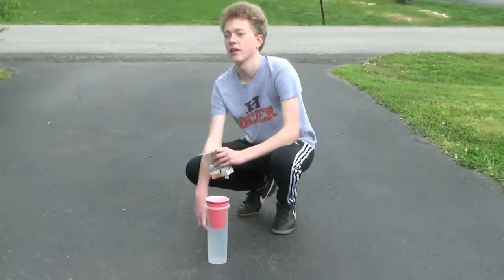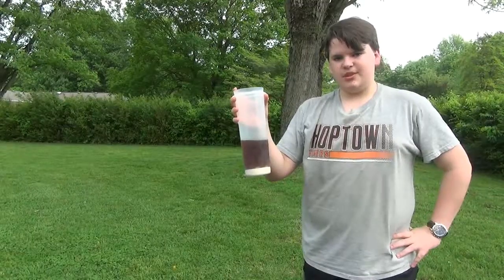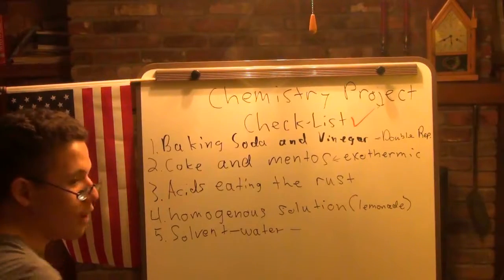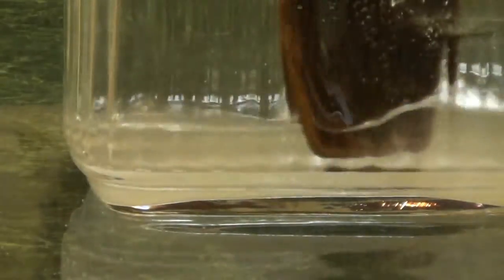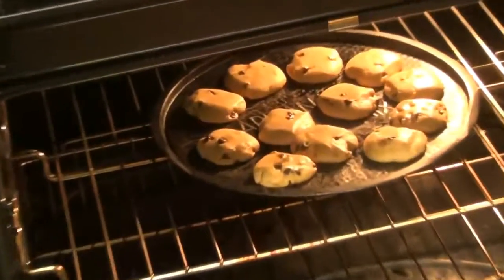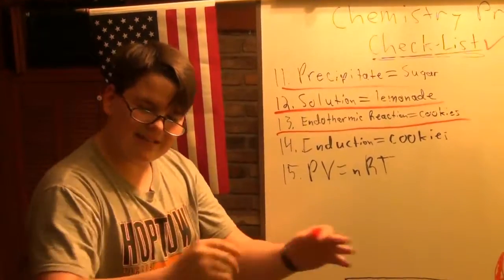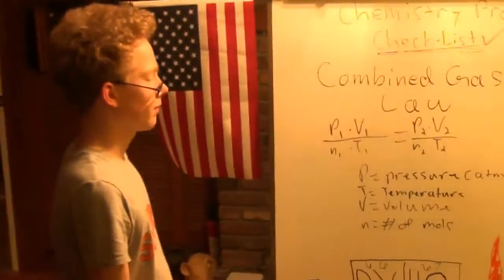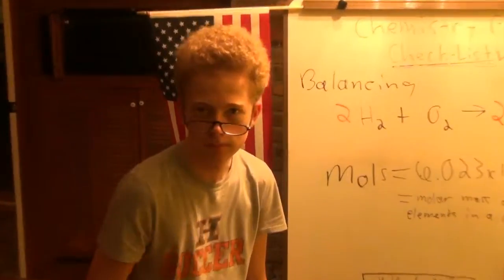Most of High School Chemistry in 20 minutes